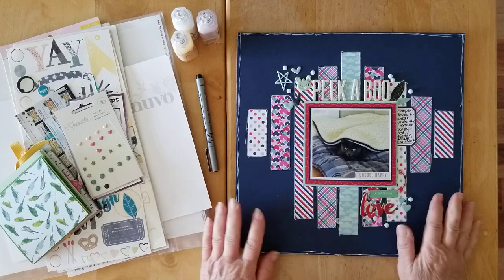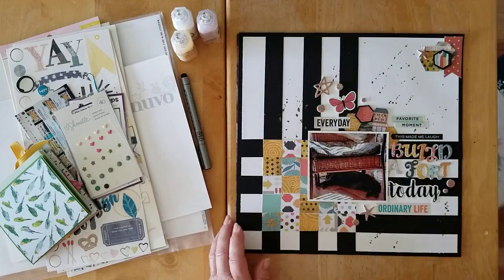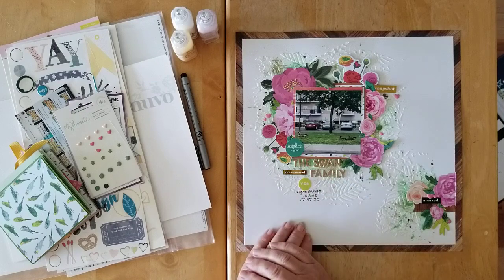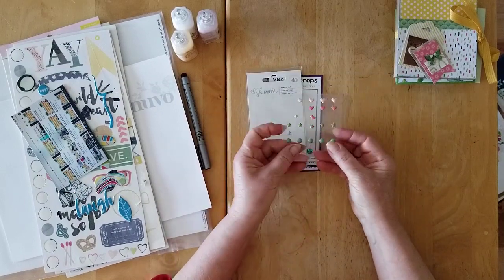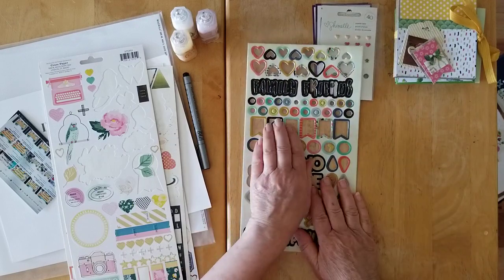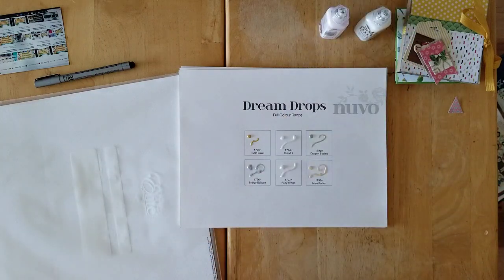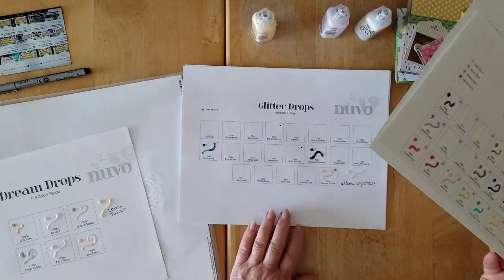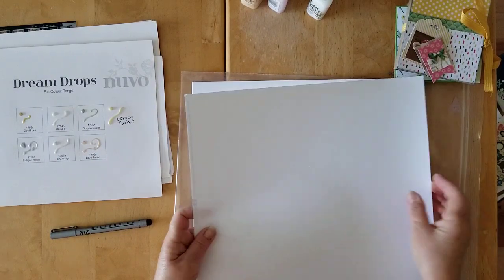FREEZE FRIDAY - 24 July 2020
Some of my lovely freeze gang pals and I generally upload a Freeze Friday weekly update and pop on throughout the month with a few extras: